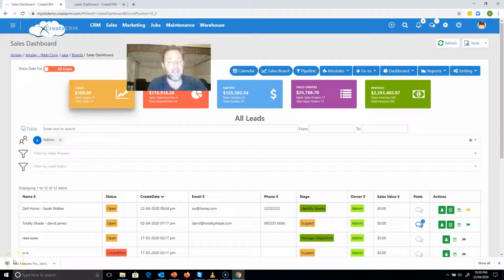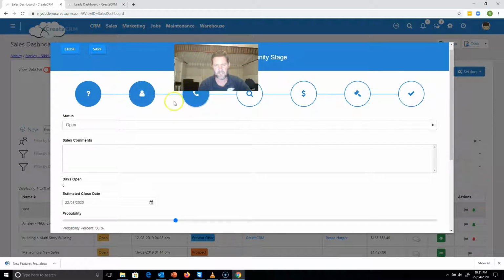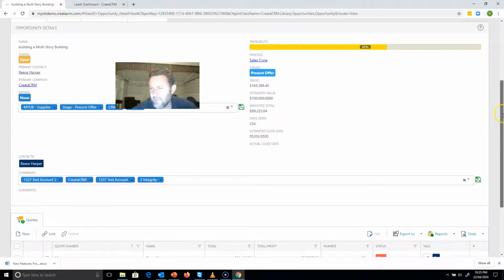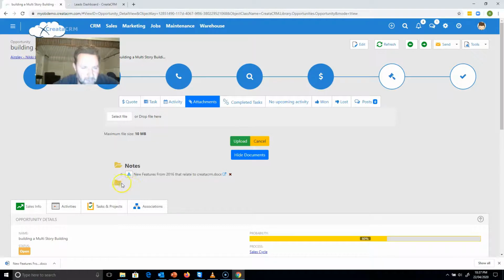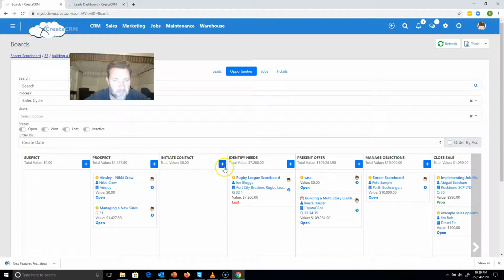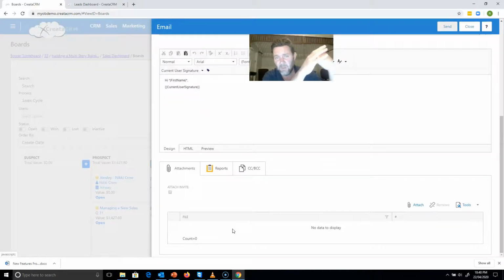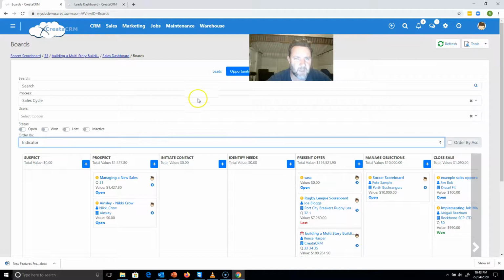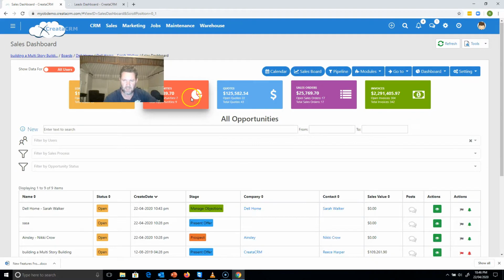Managing Opportunities in CreataCRM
in this Video, We cover the management of the opportunities. We walk you through what are opportunity is in CreataCRM, then demonstrate the Opportunity board.